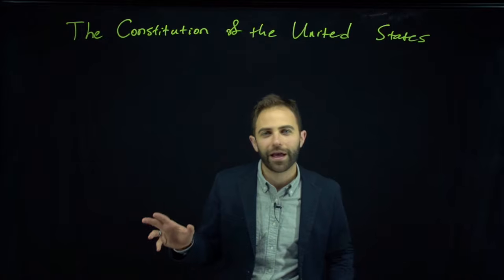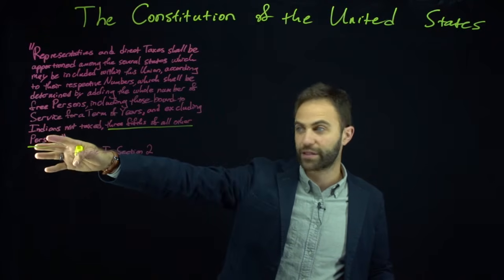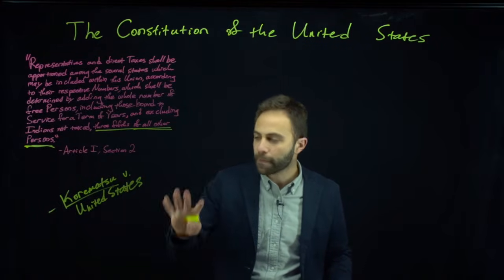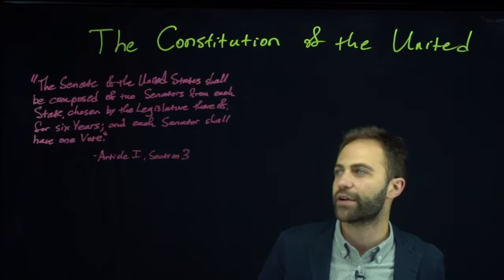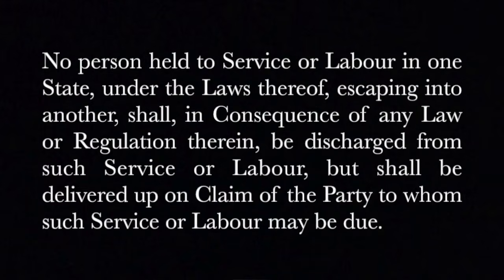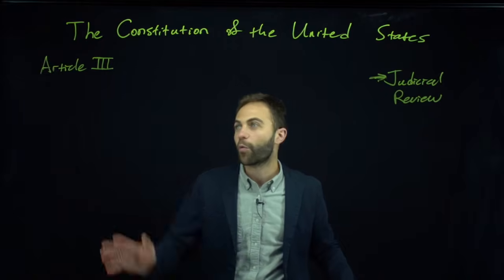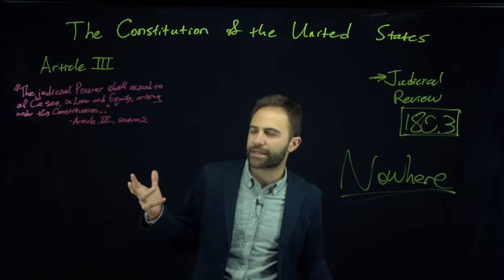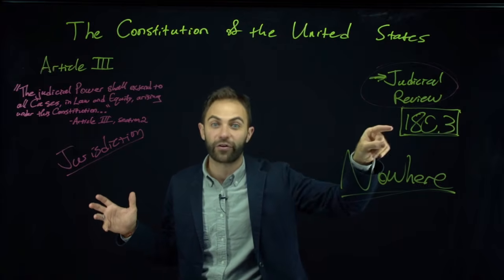A Few of the Most Interesting Parts of The US Constitution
This is a lecture video about the supreme law if the United States of America. In it, I discuss the part where Senators were elected by state legislators, where slaves were counted as 3/5ths of a person, and where the Supreme Court was never given the power of judicial review. This is part of a Philosophy of Law course.